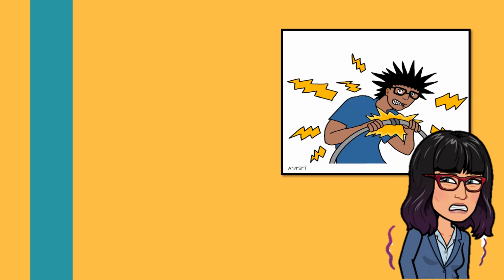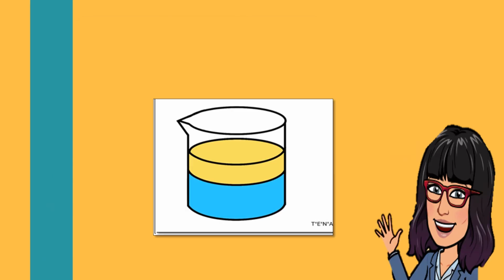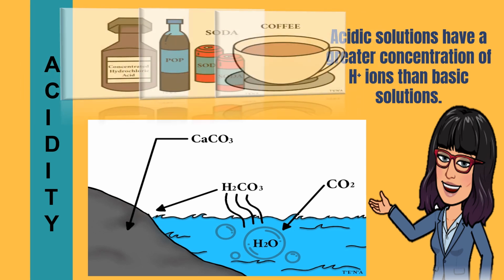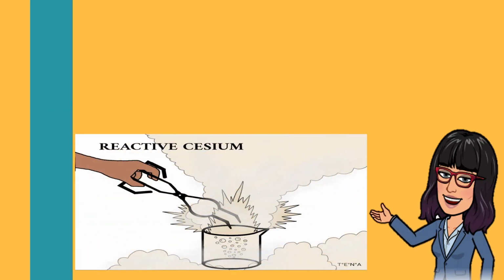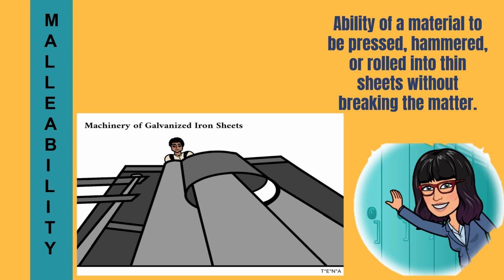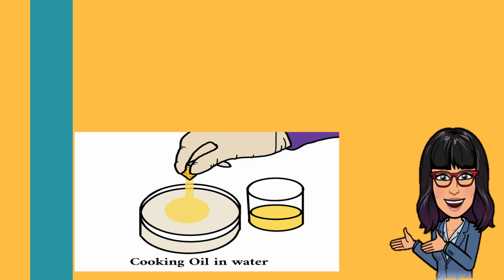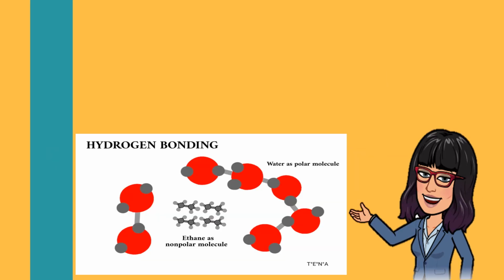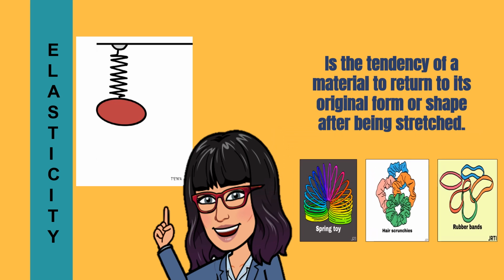chem 01 11 Q1 VL1 P2